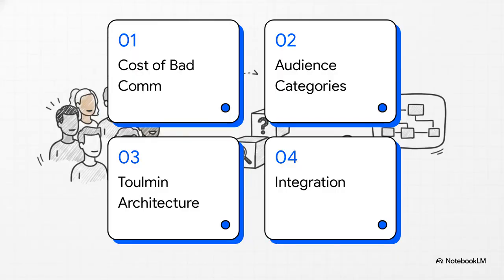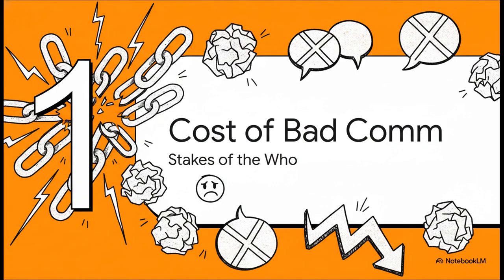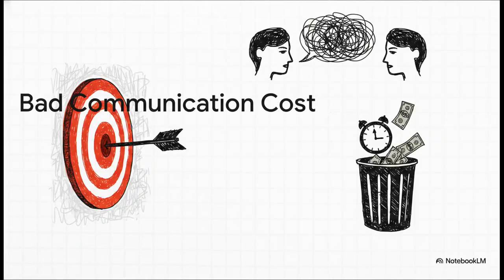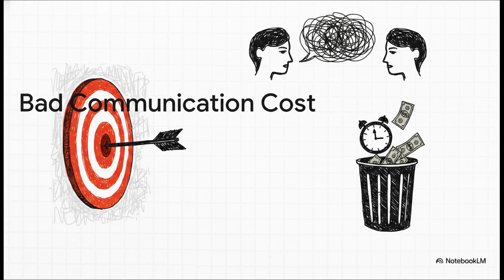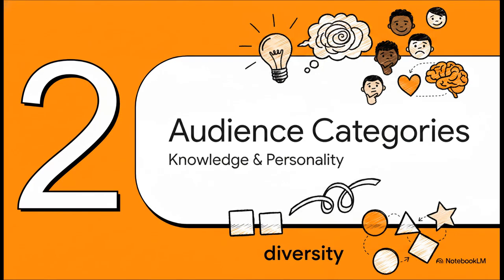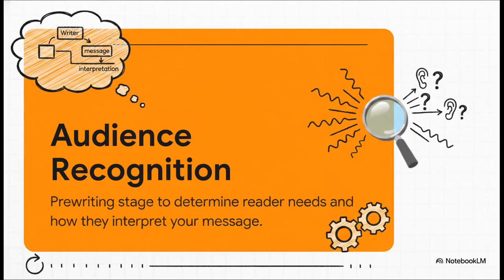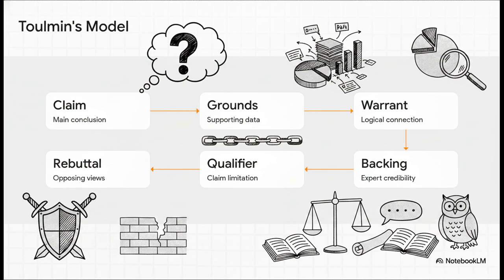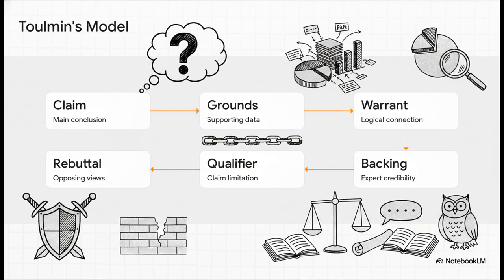Perfect Pitch Anatomy